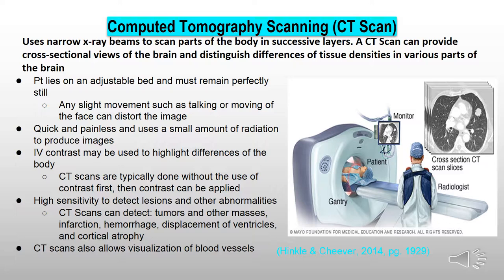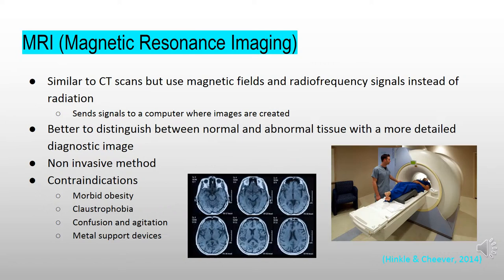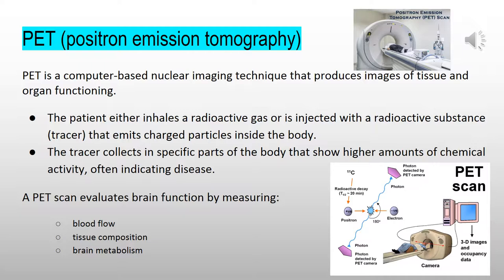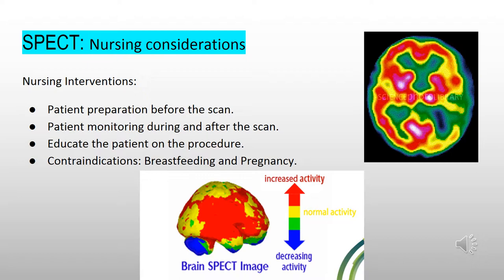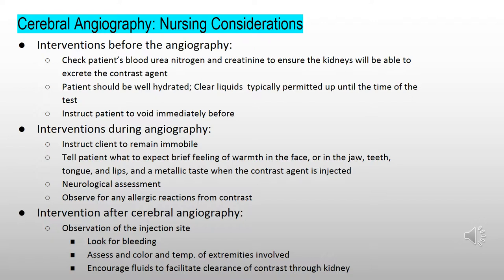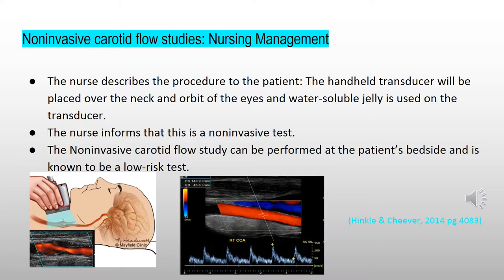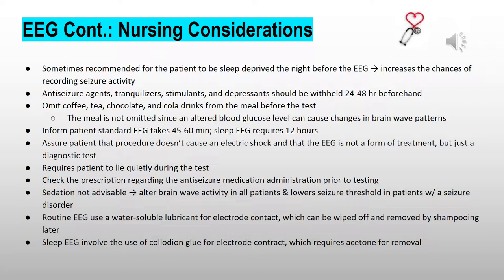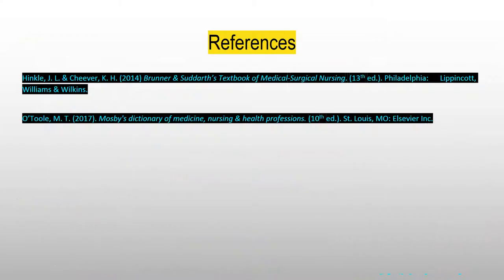Neurology Presentation VA THUR Frank Raffle FINAL VER